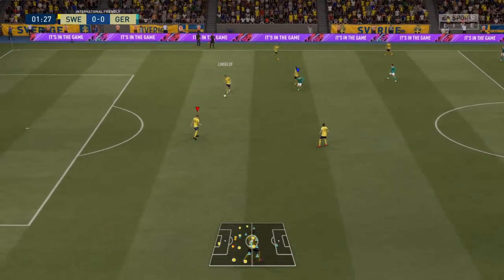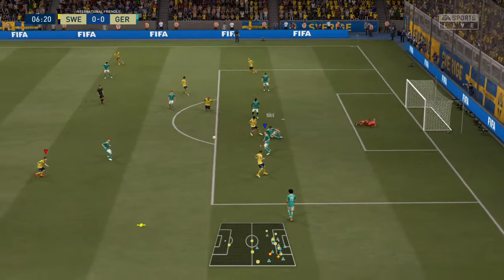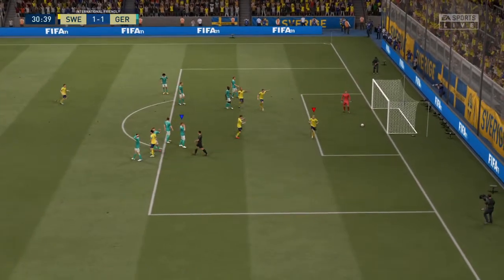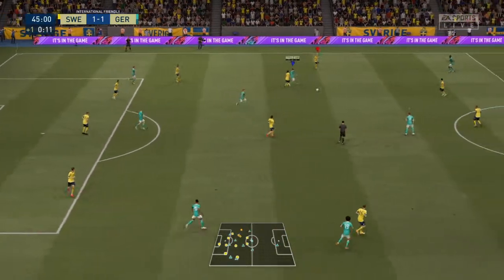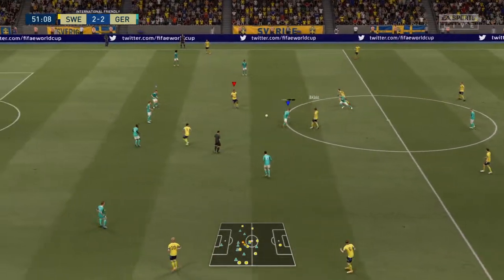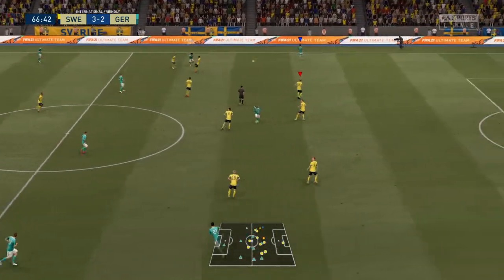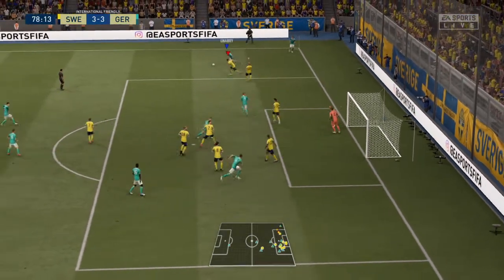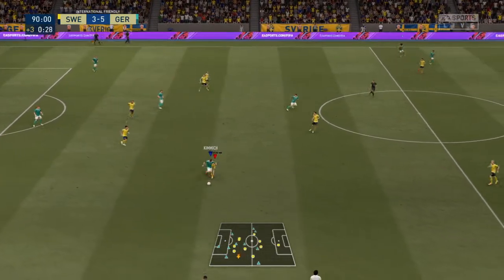FIFA 21| World Cup (Sweden v Germany) PS4